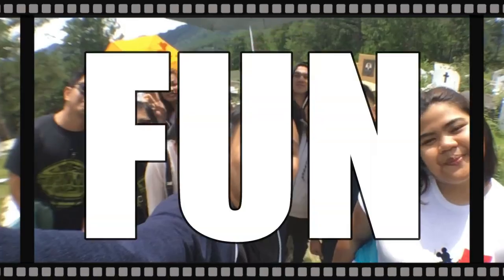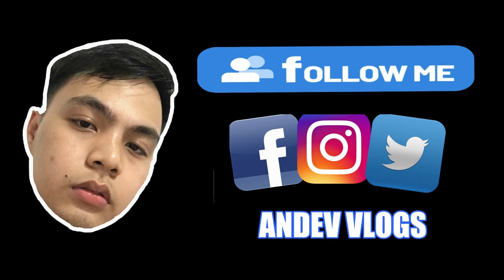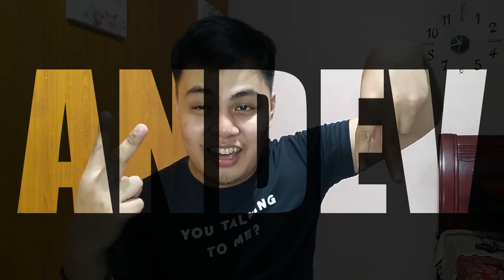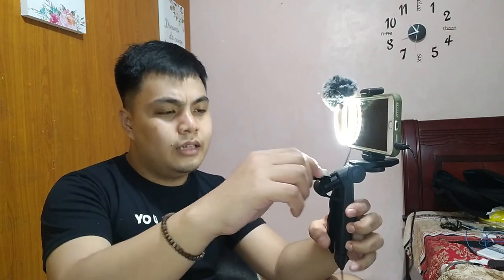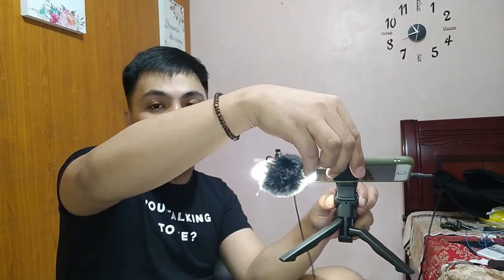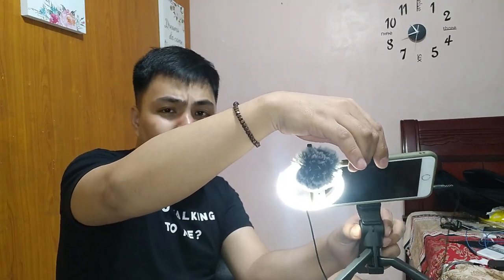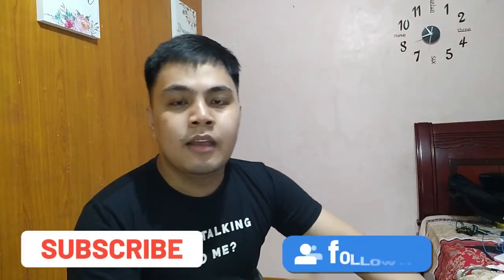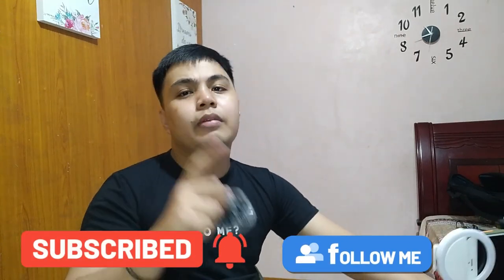CHEAPEST VLOGGING SET UP FOR BEGINNERS! (Below 500)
Hi guys Andev here. I hope you like the video. Below listed are the shops where I bought the equipment in the video.

Microphone - island.ph
Multi-function Holder - zehongluo.ph
Dead Cat - initiation.ph
Selfie Ring Light - supertravel.